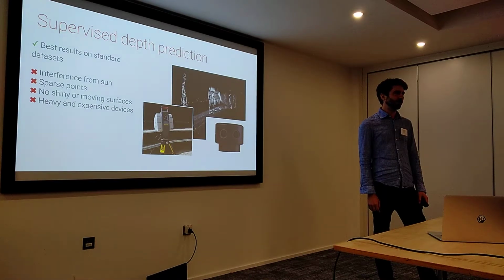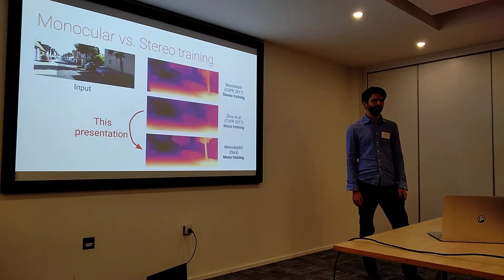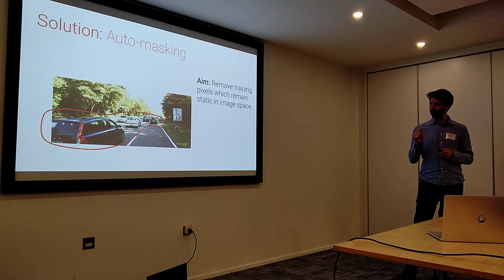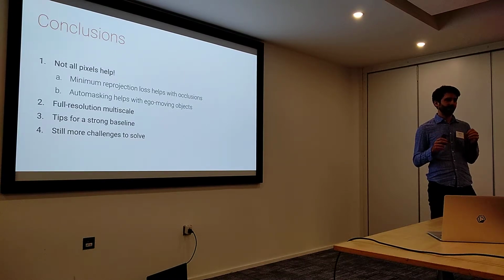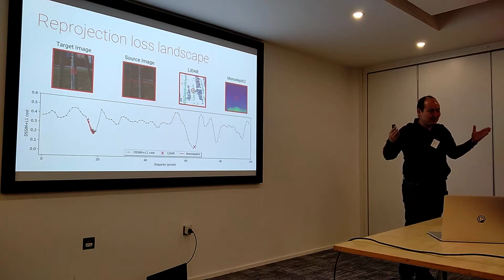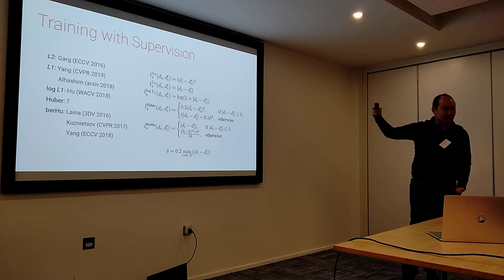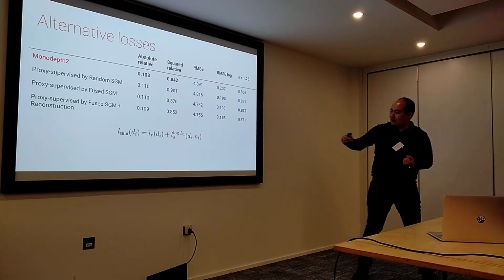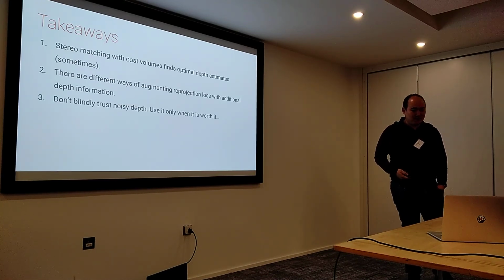BMVA Symposium Geometry & Deep Learning Daniyar Turmukhambetov & Michael Firman Niantic Labs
Visual geometry is one of the areas where applying deep learning is less obvious than in other computer vision problems and has only just started to make an impact. This meeting explored the key challenges in addressing the geometry related tasks with end-to-end learning.